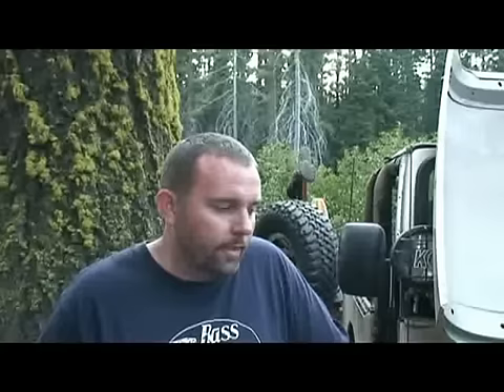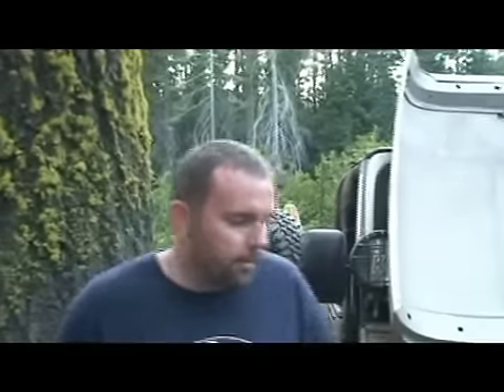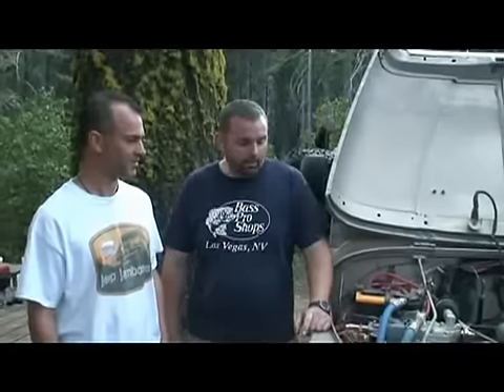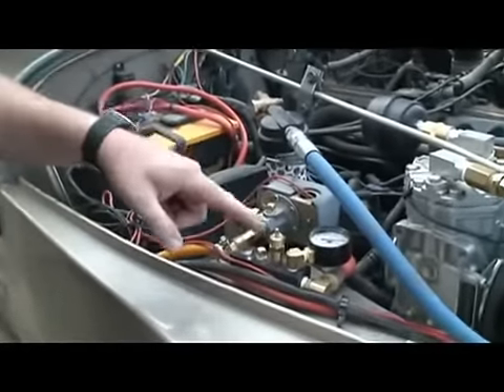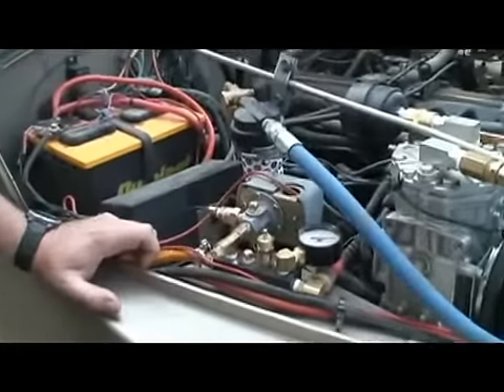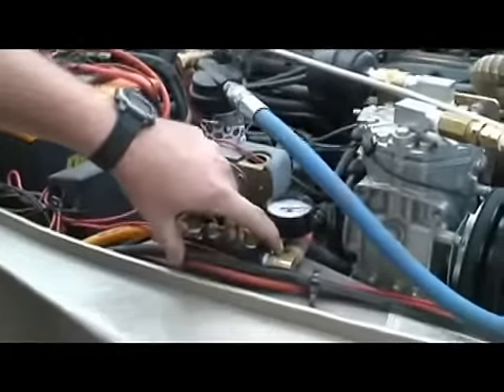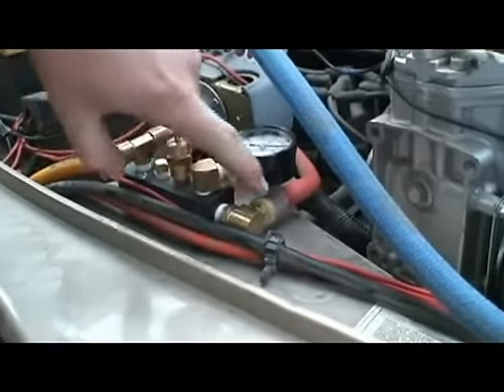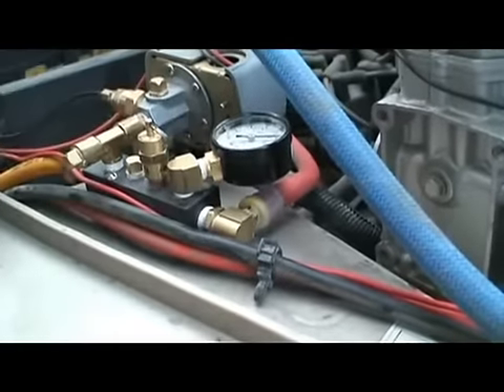Rescue Tape in Action at Jeep Jamboree - 4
Check out Rescue Tape in Action at Jeep Jamboree!